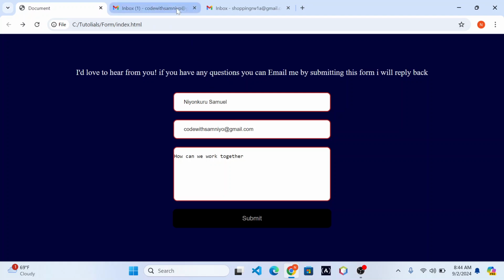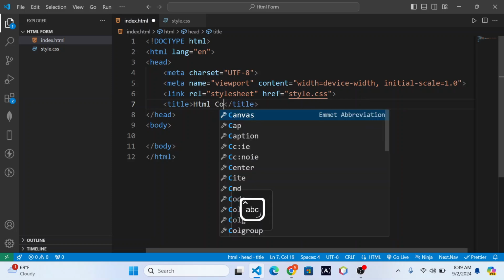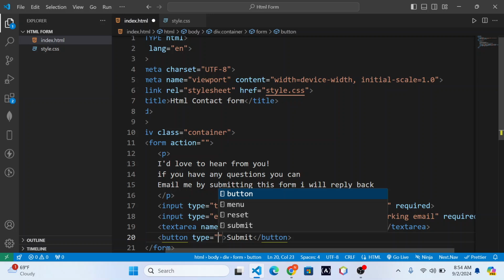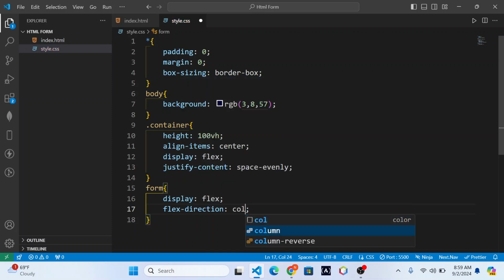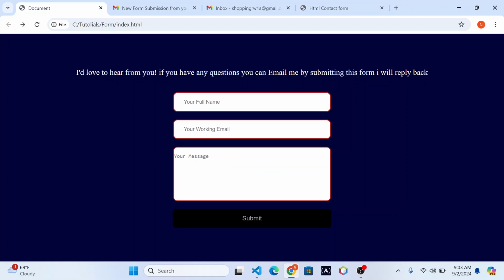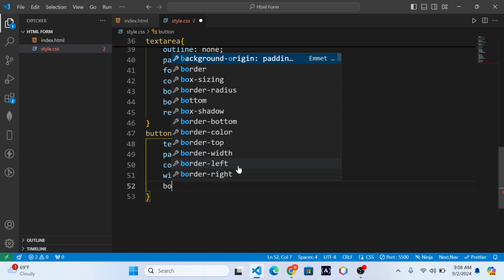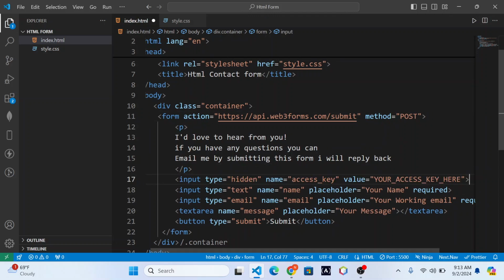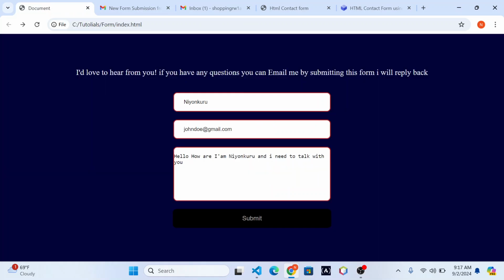Working Contact Form by using HTML,CSS And Web3 form with full explanation guide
In this video you are going to learn same thing new in your journey of web development where we are going to build working contact form submition by using HTML,CSS And Web3 form, this video is beginer friendly and it contain full explanation and guide from scratch